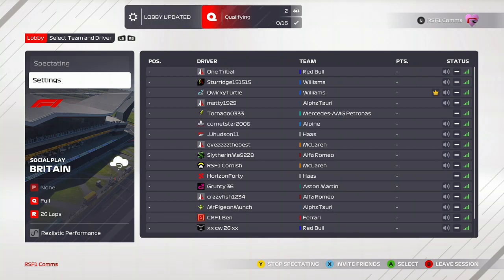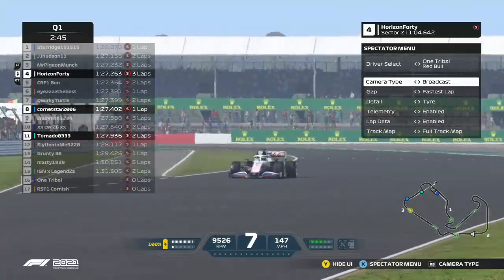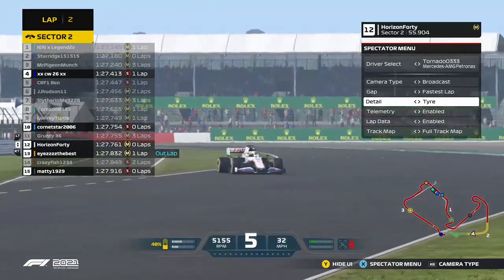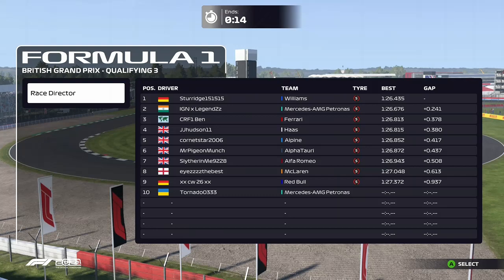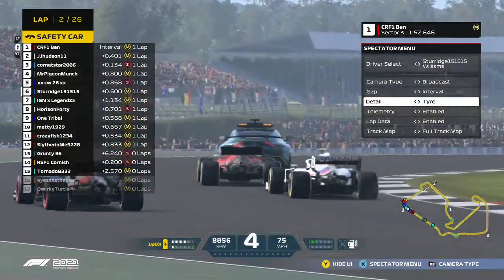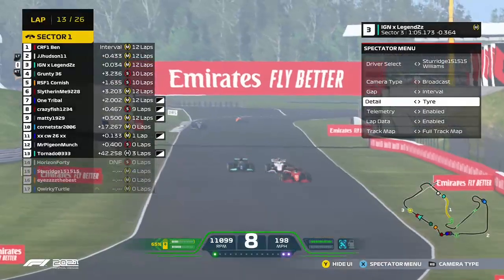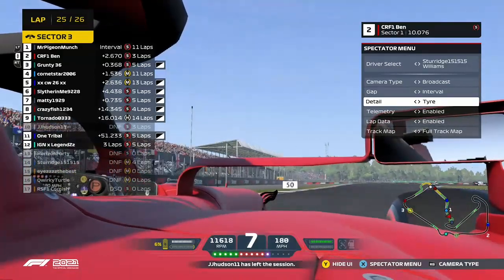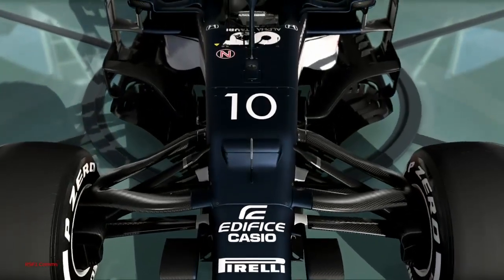RSF1 League Racing S06 - Division 2 - Great Britain